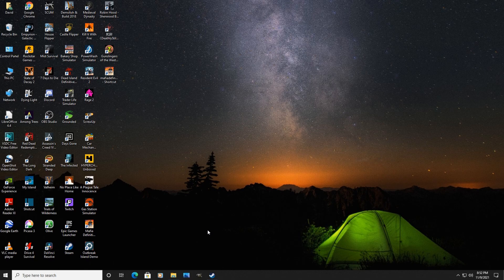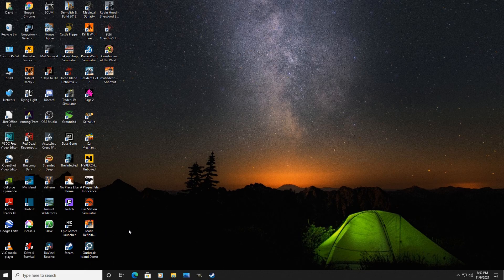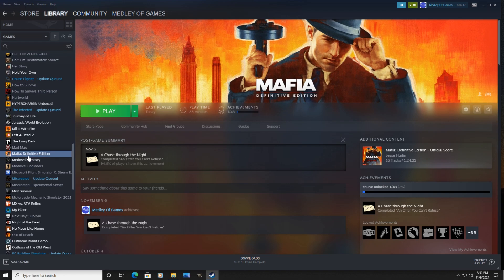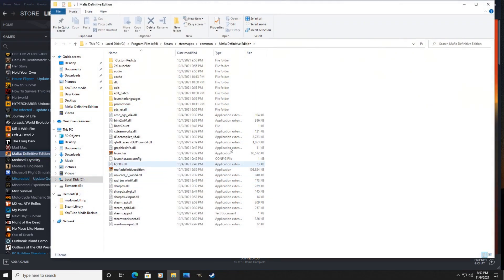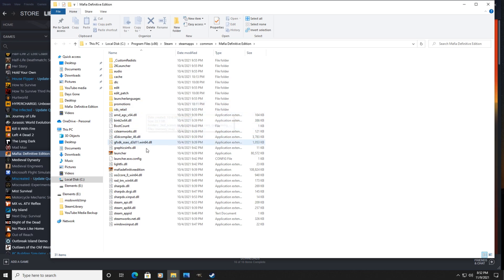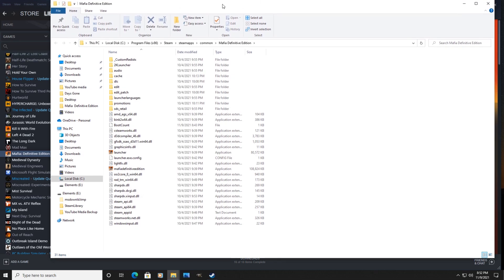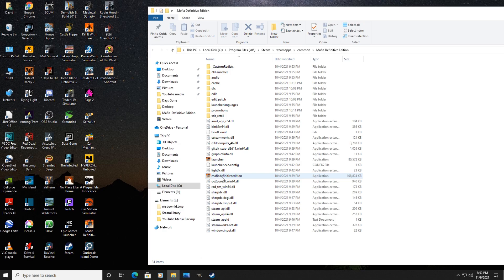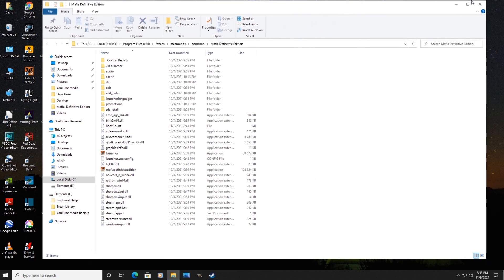How To Fix Lag And Frame Rate Drop In Mafia Definitive Edition PC! Easy Workaround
How To Fix Lag And Frame Rate Drop In Mafia Definitive Edition PC! Easy Workaround. Here's a quick and easy fix and workaround on how to bypass the 2K launcher which is a huge resource hog on your computer. This should help stuttering, lag, performance issues, lag spikes, and give you a fps boost!

Part one of the Mafia crime saga - 1930s, Lost Heaven, IL
Re-made from the ground up, rise through the ranks of the Mafia during the Prohibition era of organized crime. After a run-in with the mob, cab driver Tommy Angelo is thrust into a deadly underworld. Initially uneasy about falling in with the Salieri crime family, Tommy soon finds that the rewards are too big to ignore.
Play a Mob Movie:
Live the life of a Prohibition-era gangster and rise through the ranks of the Mafia.
Lost Heaven, IL:
Recreated 1930's cityscape, filled with interwar architecture, cars and culture to see, hear and interact with.
Re-Made Classic:
Faithfully recreated, with expanded story, gameplay and original score. This is the Mafia you remembered and much more.

Own Mafia: Definitive Edition to unlock Tommy’s Suit and Cab in both Mafia II and Mafia III Definitive Editions.